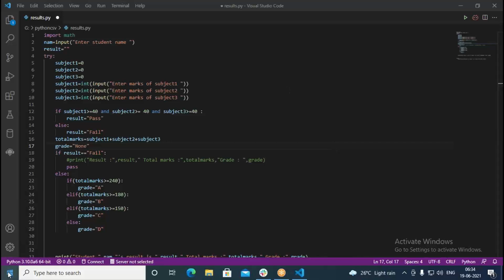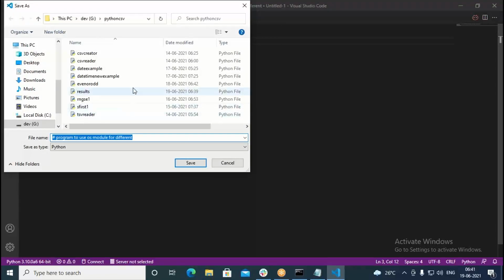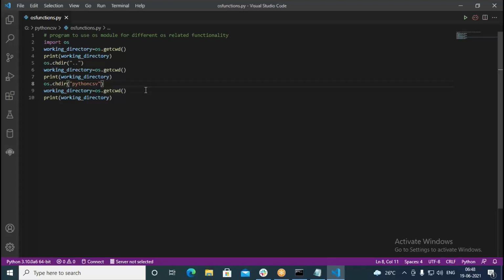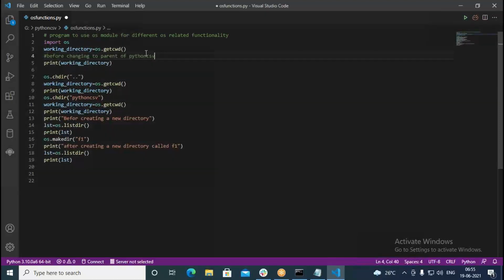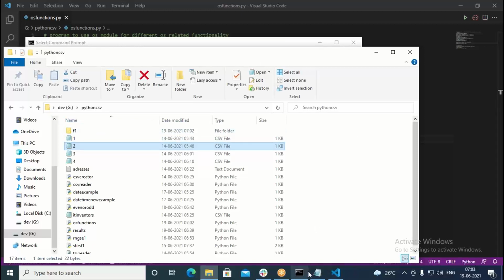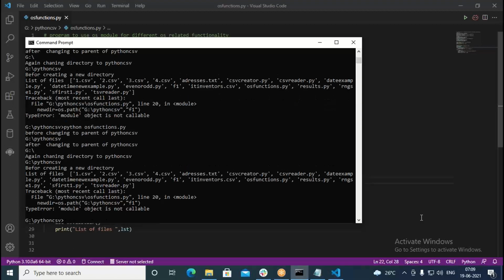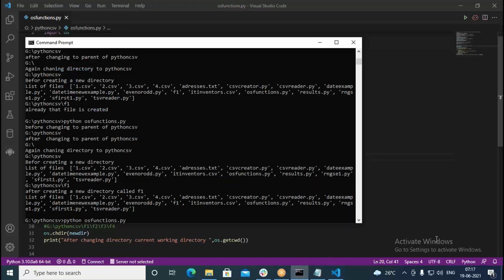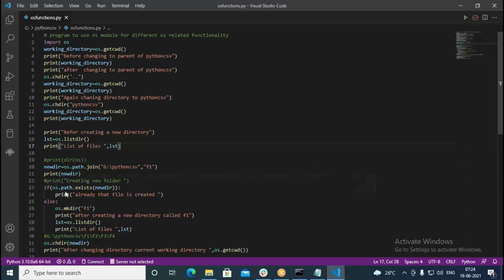Python OS Module